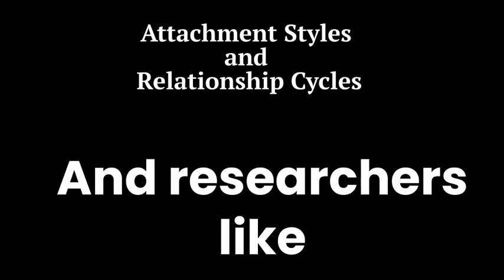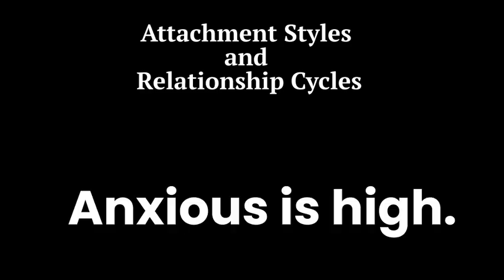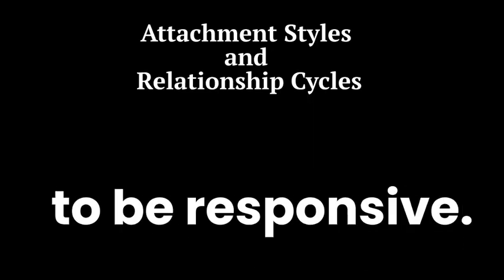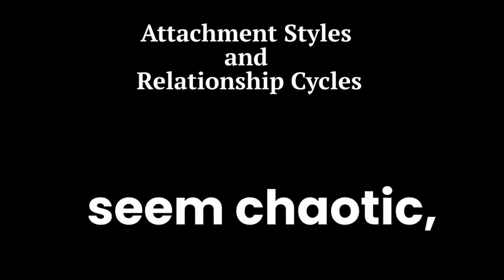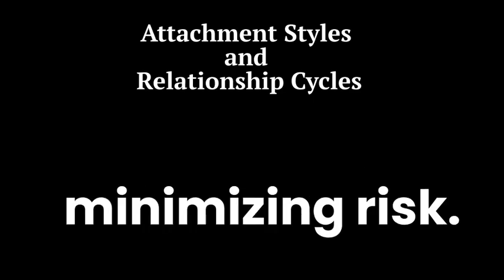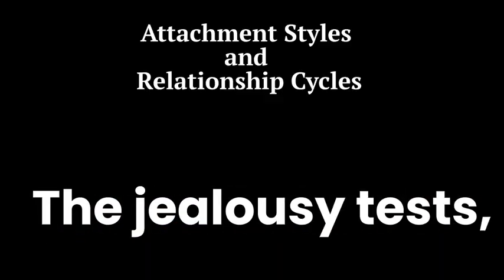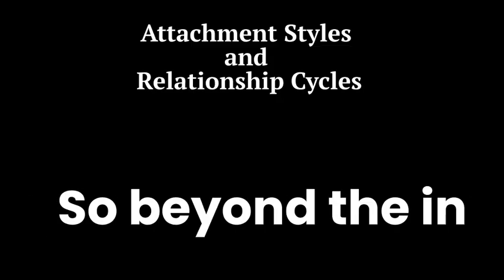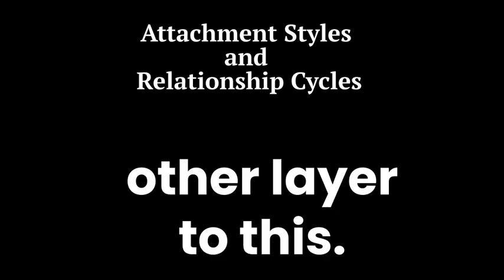Attachment Styles and Relationship Cycles